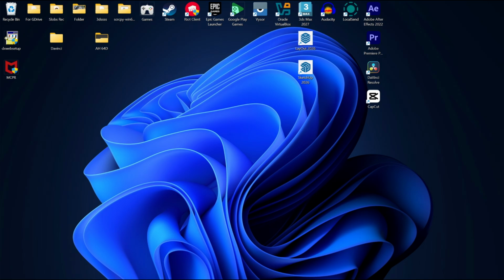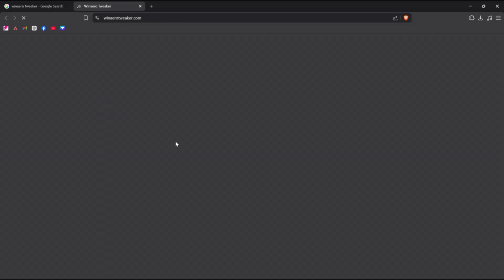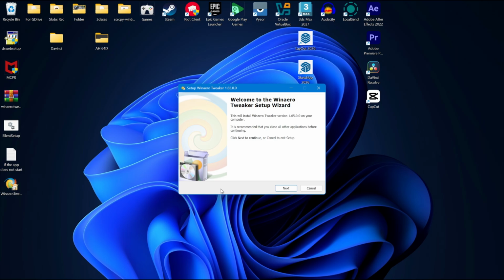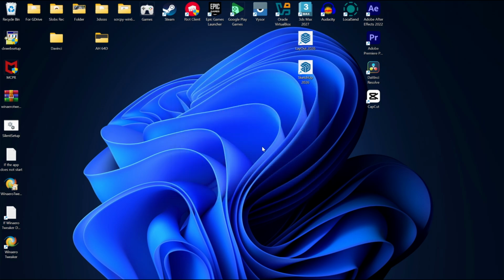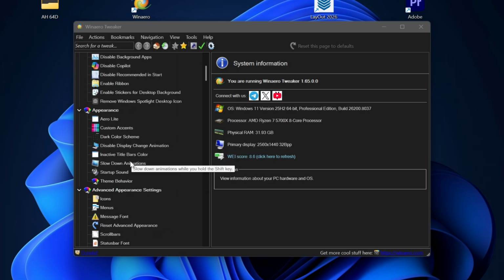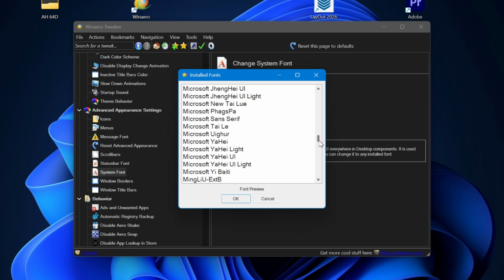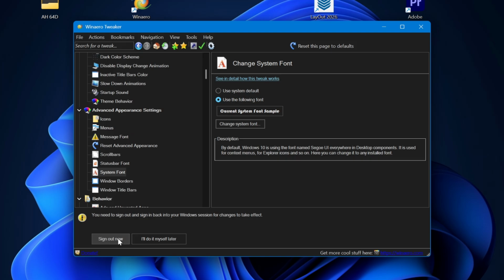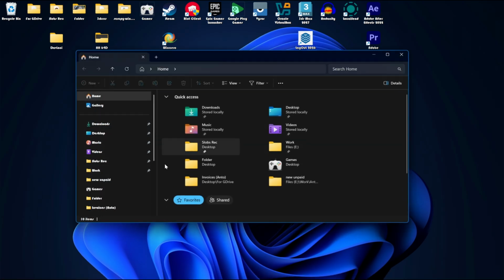How To Change Default System Font in Windows 11 (Quick Guide 2026)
How To Change Default System Font in Windows 11

In this video, I will show you how to change the default system font in Windows 11. Windows normally uses the Segoe UI font for menus, system text, and interface elements, but some users prefer to customize the appearance of their operating system by selecting a different font style. Changing the default font can improve readability and give your Windows desktop a unique look. In this step-by-step tutorial, I will guide you through safely modifying the Windows registry and selecting a new system font so you can customize the look and feel of Windows 11.

00:00 Introduction
00:10 How To Change Default System Font in Windows 11